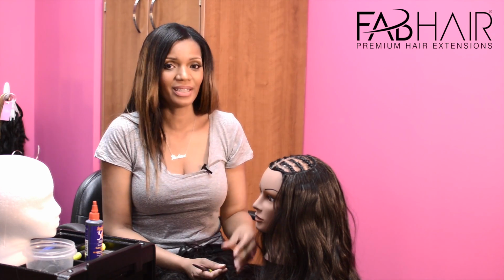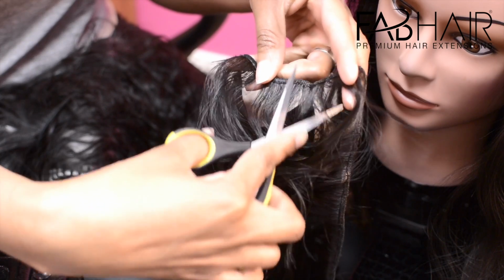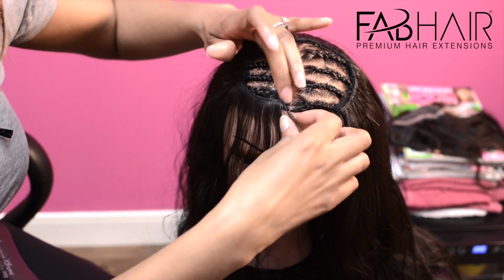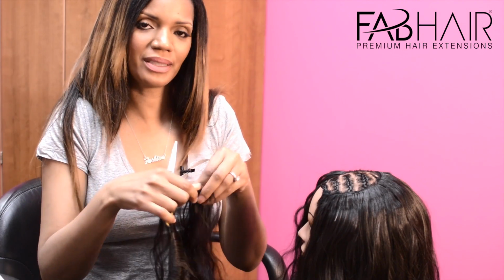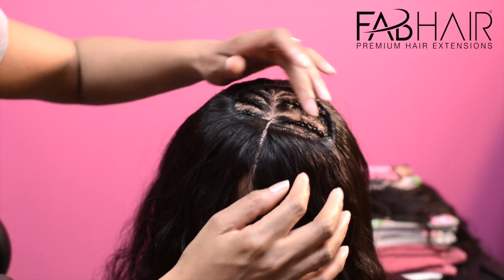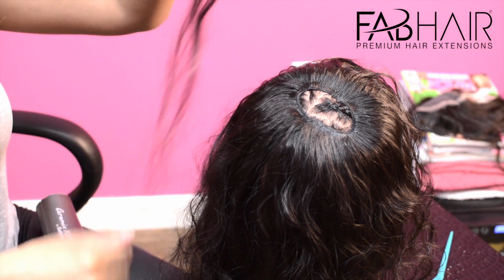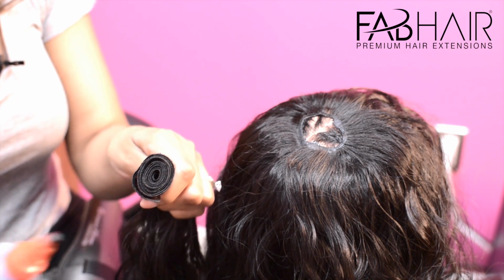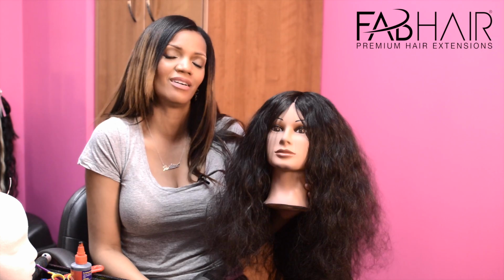HOW TO: DO INVISIBLE PART - QUICK WEAVE INSTALL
Virgin Brazilian hair by Fabhair

In this video we will show you how to do an invisible part install with Virgin Brazilian weave. This method is also called quick weave and will create a beautiful, natural look.

This weave tutorial is done by professional weaveologist Fashion Hendricks at New York weave studio using Fabhair's top grade Virgin Brazilian Hair.

In this video we are using the Virgin Brazilian Natural wave pattern. Textures are available in Natural Wave, Body Wave, Silky Straight and Curly in length 12 to 30 Inch. Also closure pieces are available in Virgin Brazilian hair.

Virgin Brazilian Hair by Fabhair is 100% human remy hair, cuticle correct, unprocessed, tangle free, soft and silky hair, collected in a one cut from a single donor.
Our award winning top grade hair is ethically sourced by single donors. Only the best quality hair is hand picked for Fabhair's Virgin Brazilian hair. The hair can last a year or longer.

xoxo
Fabhair.com